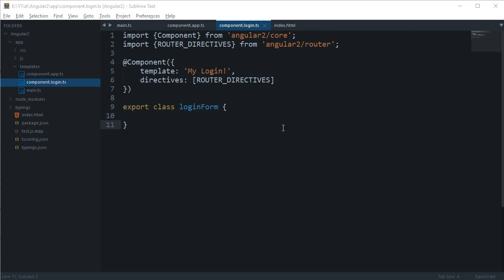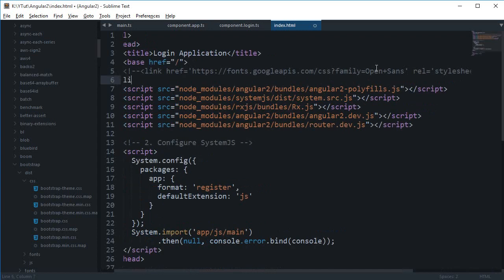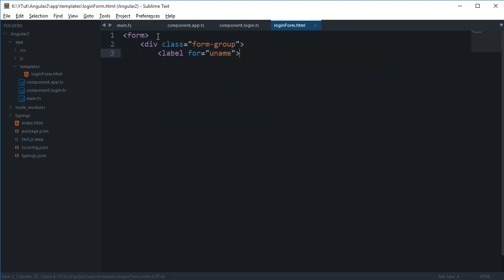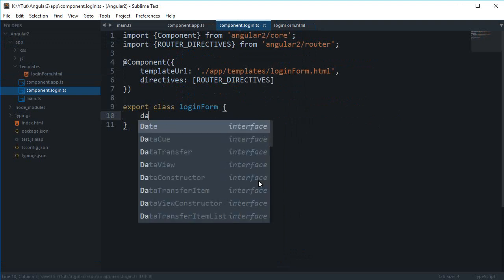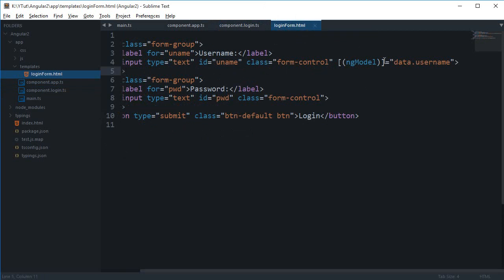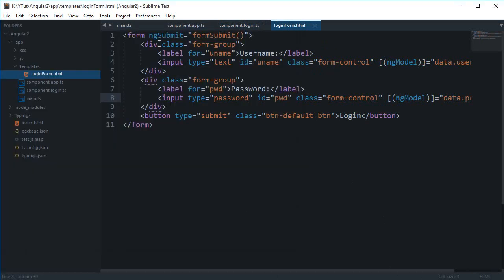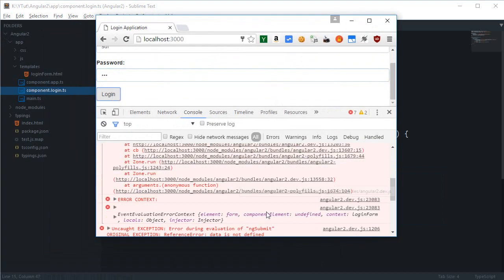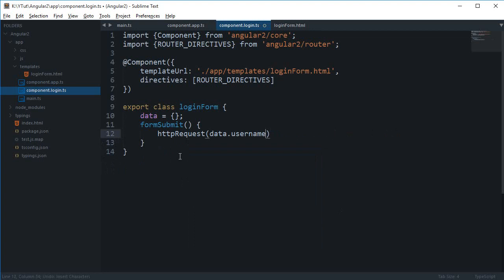Angular 2 Tutorial 21: Setting Up Login Form (Login App)